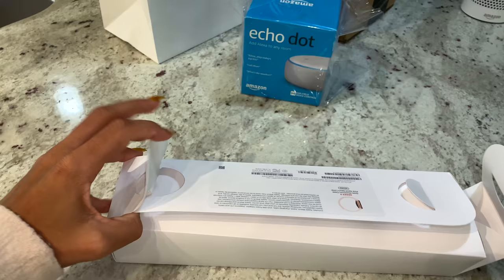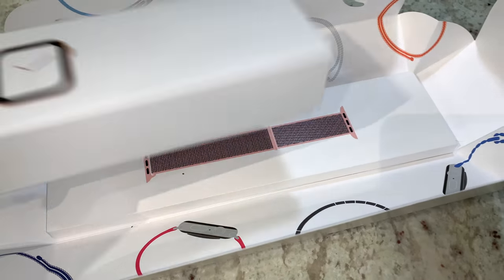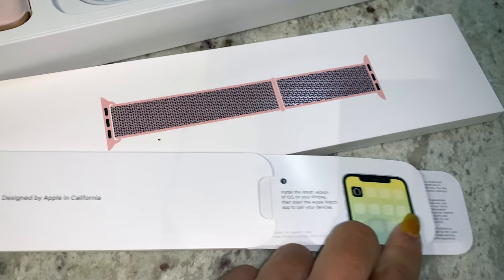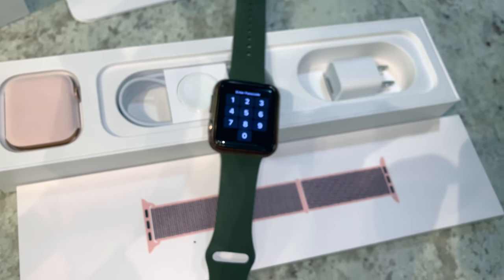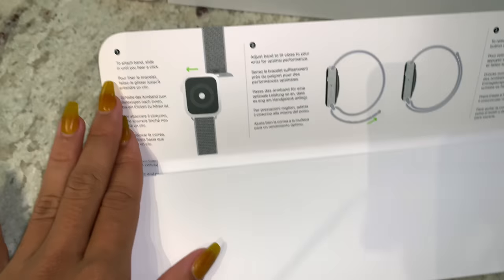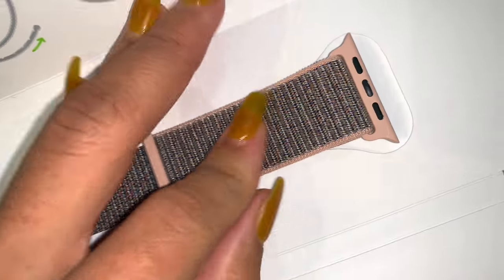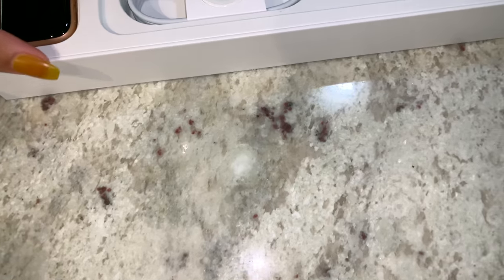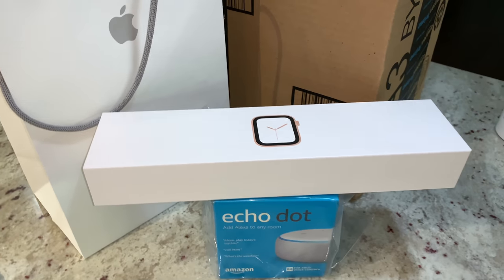Gold Apple Watch Series 4: Unboxing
Unboxing and review of the new Gold Apple Watch Series 4! I LOVE IT!